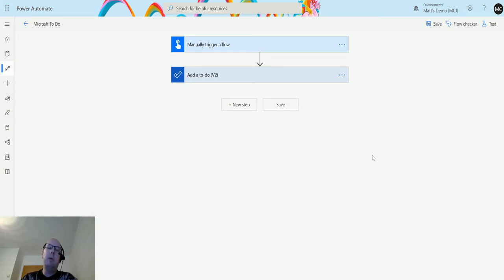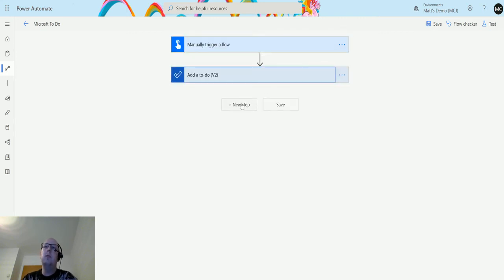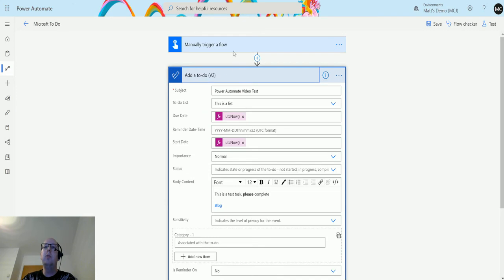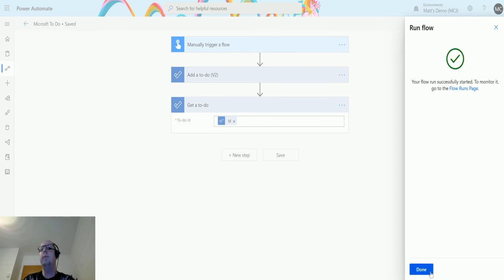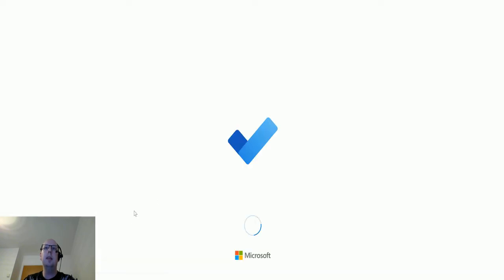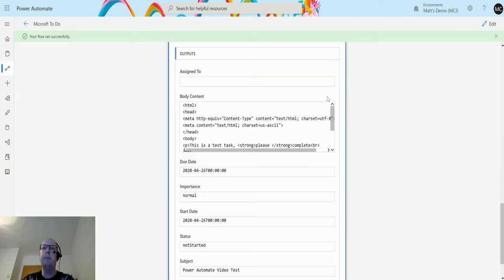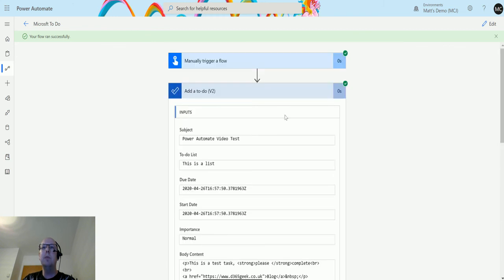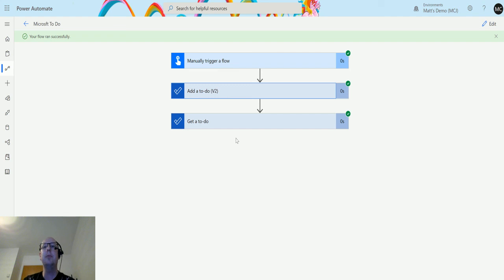Flow Actions: Microsoft To Do - Get a To Do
In this video, I go through the Microsoft To Do Action - Get a To Do. Power Automate is a powerful automation and integration tool with over 300+ data connectors.